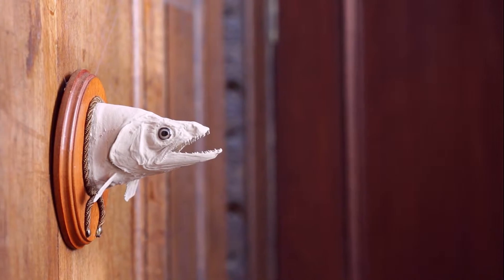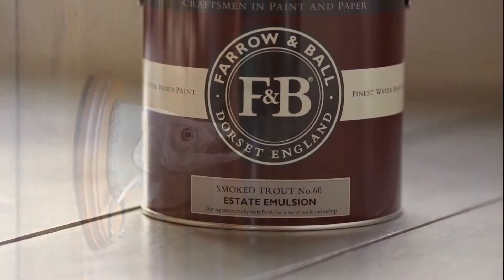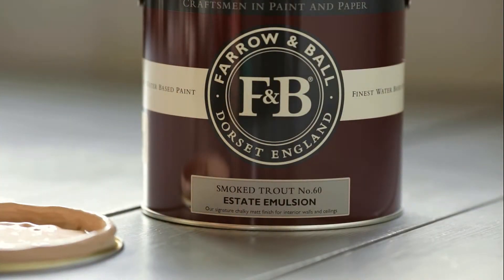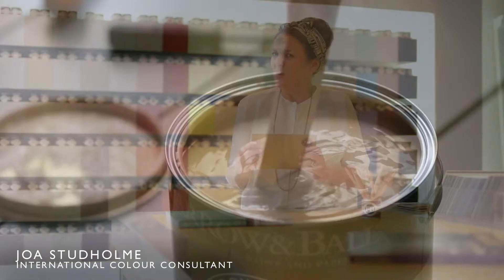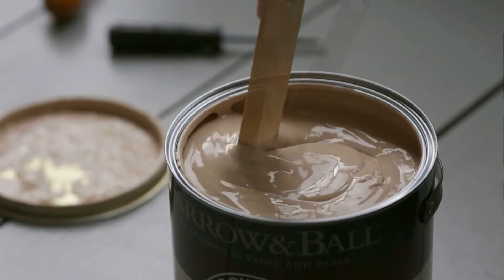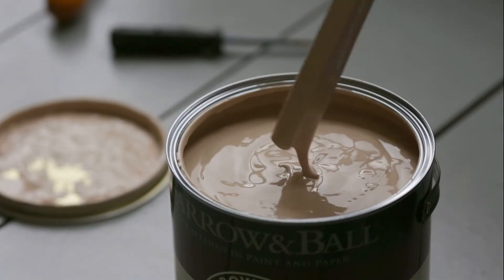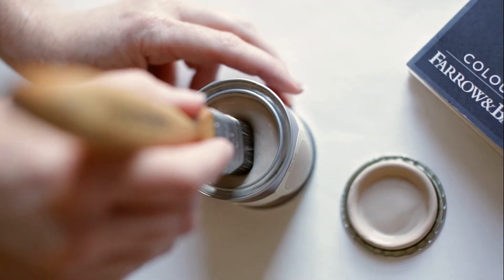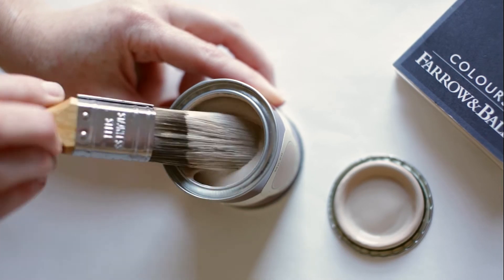Краска Farrow&Ball цвет Smoked Trout 60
Узнать стоимость и заказать краску Farrow&Ball цвет Smoked Trout 60 можно на сайте Европаркет:
Здесь вы найдете множество других цветов и оттенков краски, а также полезных инструкций и материалов.